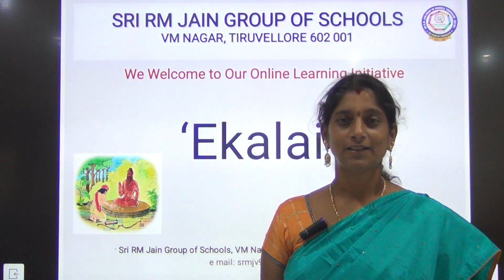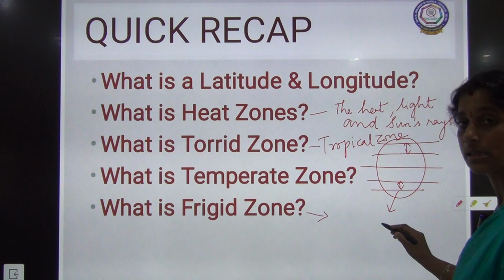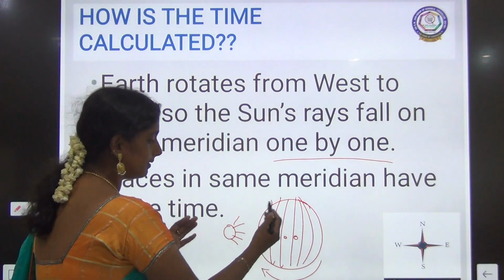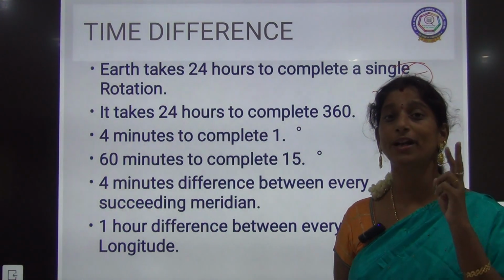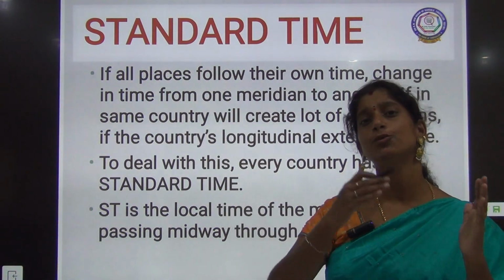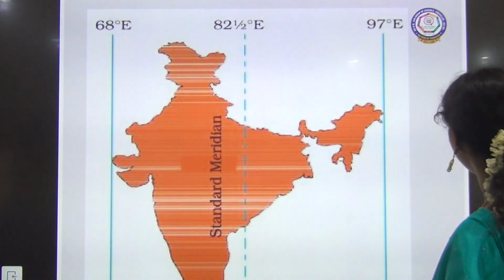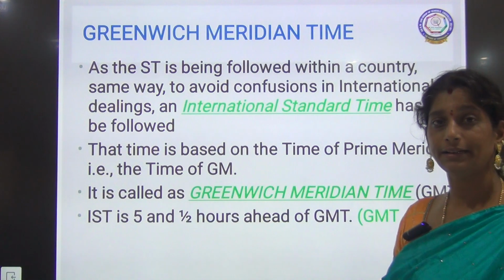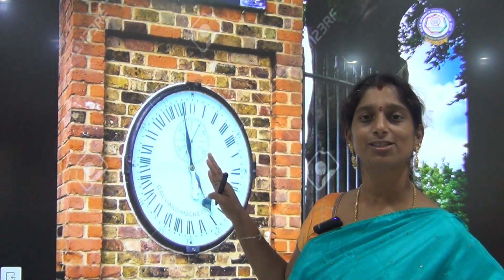CBSE-Class VI-Social Science-Lines on a Globe-Local Time,Time Difference,Standard Time,Time Zone,GMT